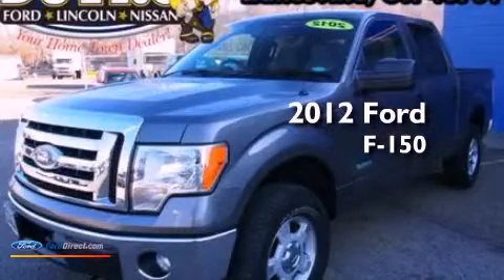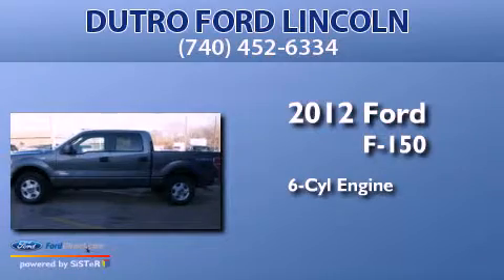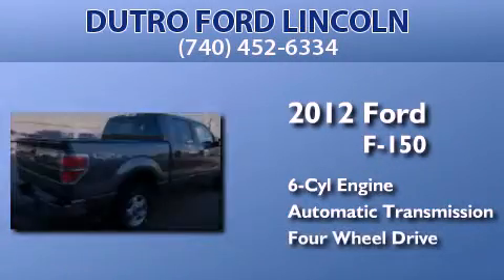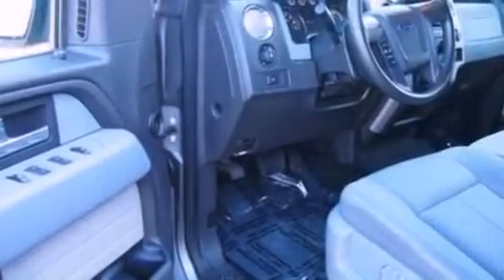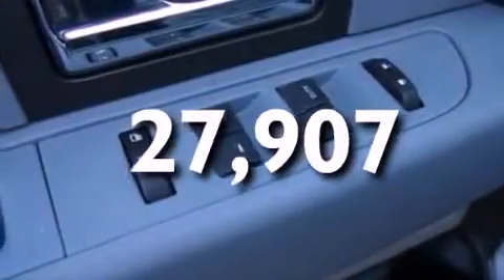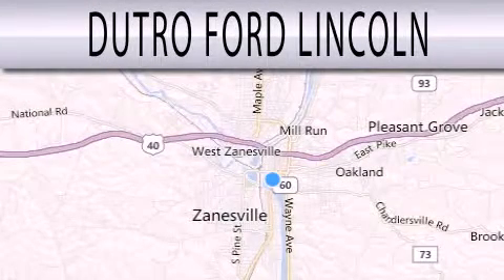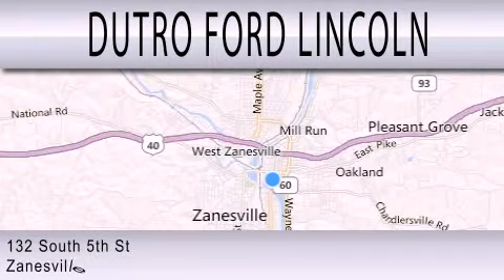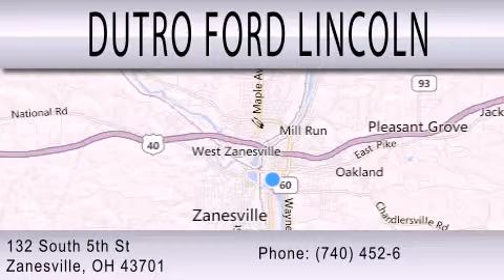2012 FORD F-150 Zanesville OH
Year : 2012
 Make : FORD
 Model : F-150
 Engine : 3.5L V6 24V GDI DOHC TWIN TURBO
 Trans . : 6-SPEED AUTOMATIC
 Exterior : GRAY
 Miles : 27,907

 Stock : P1226